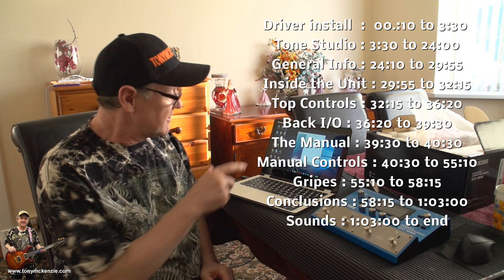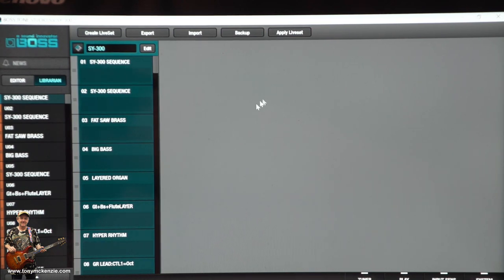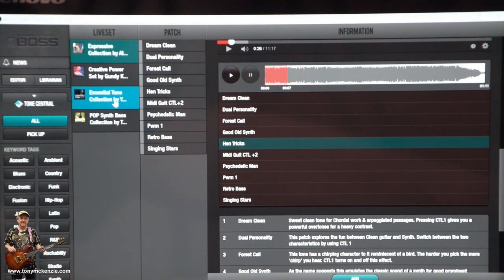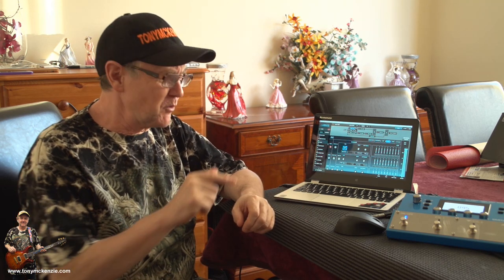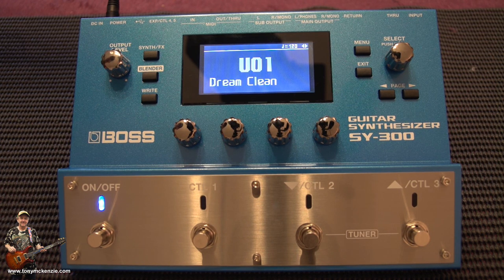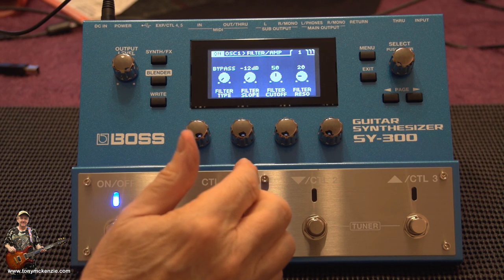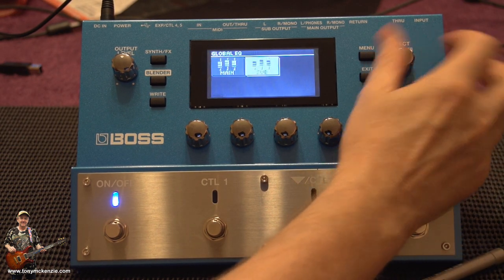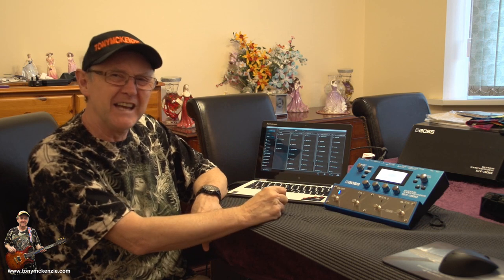Roland SY-300 Guitar Synthesizer | Needs No Interface | An Inside and Out Review | Tony Mckenzie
The Roland SY-300 Guitar Synth could break new ground with no interface required you can plug right in. But while this sort of thing has been done before (by Sonnus) it never worked poly-phonically. So has Roland Boss beat the odds? Is this thing worth the money? or is it a door stop? Find out in this extensive inside and out review including sound samples.

This unit took some time to arrive, and my regular local dealer let me down... but he said that Roland in their wisdom missed him off the first shipment and they sent them all to the 'bigger' dealers! I ended up paying full list price for this with no discount whatsoever from anyone... especially this supplier (Absolute Music) well.. they are 'absolute' something for sure.

If you like this video then check out my written review where there are lots of stuff for guitarists.